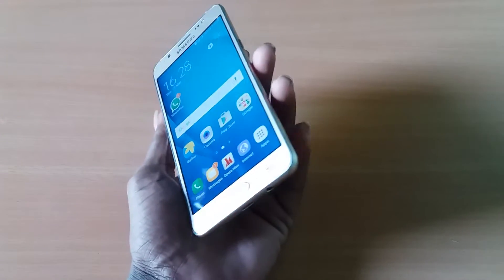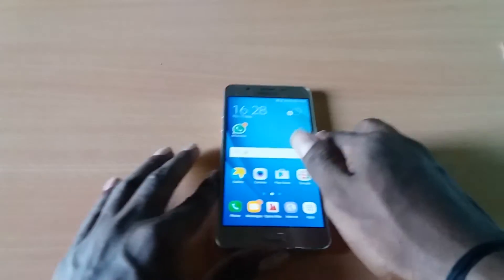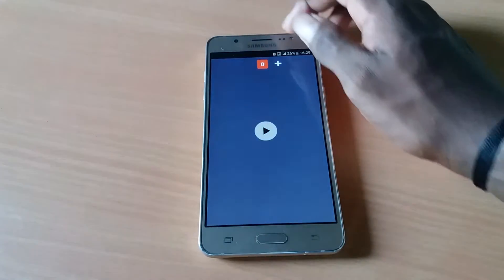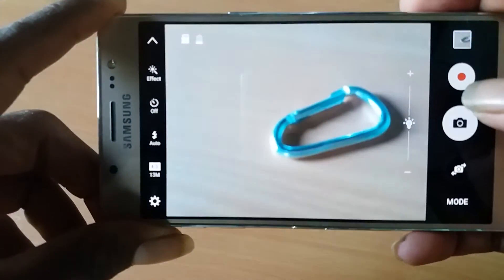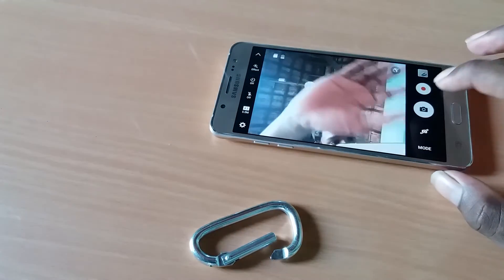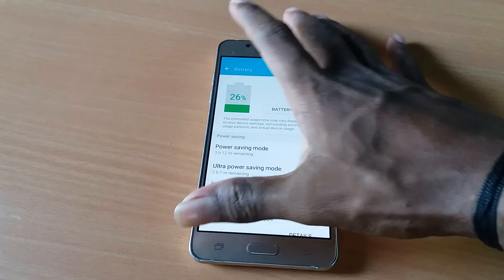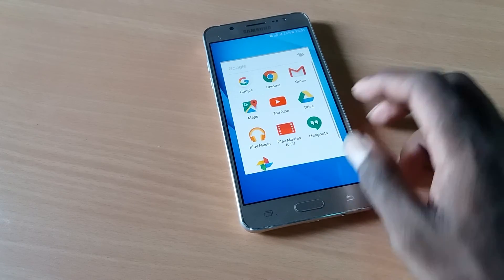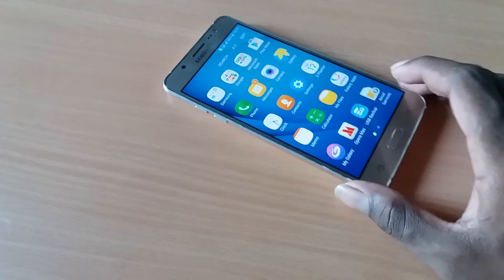Samsung Galaxy J5 2016 Gold Review